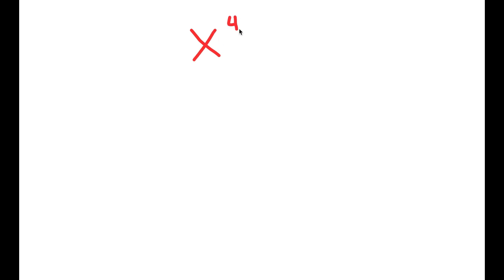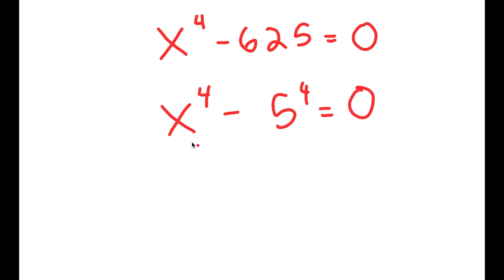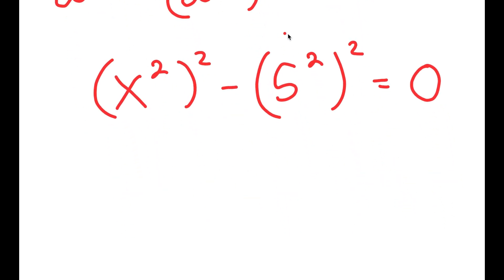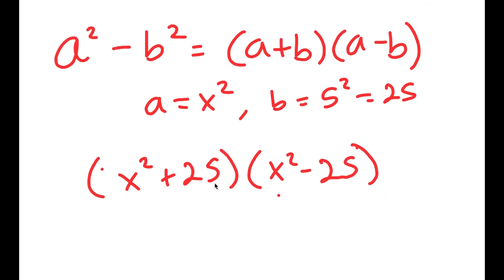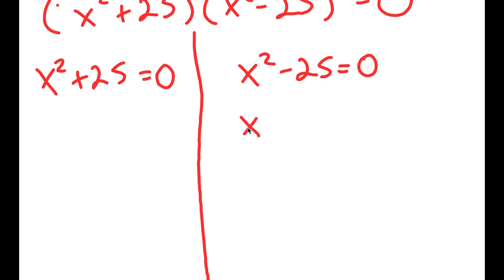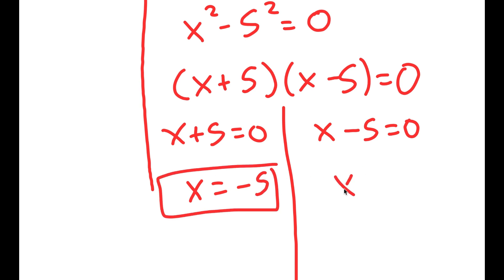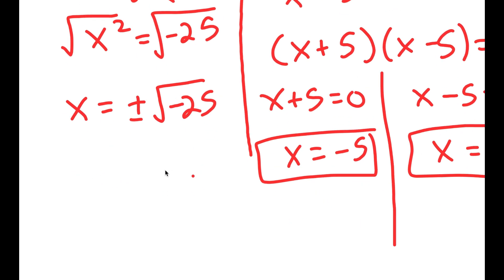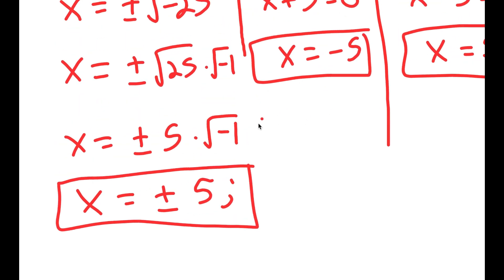Math Olympiad | Can you solve this ? | X=? 👇